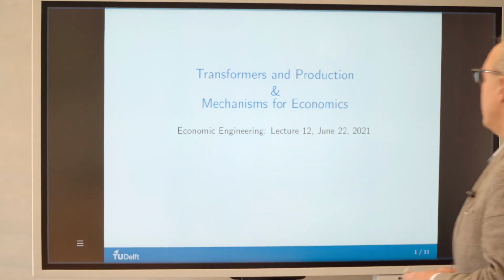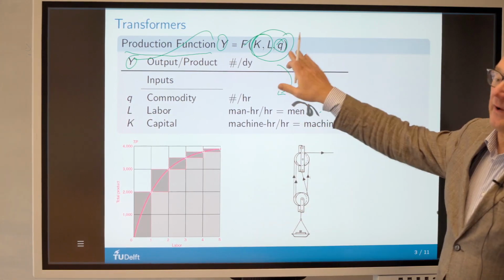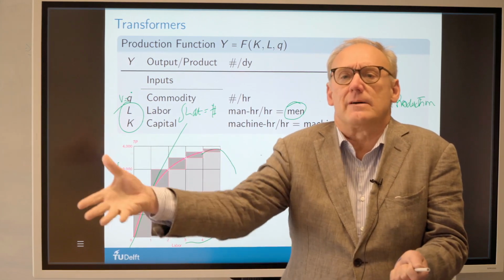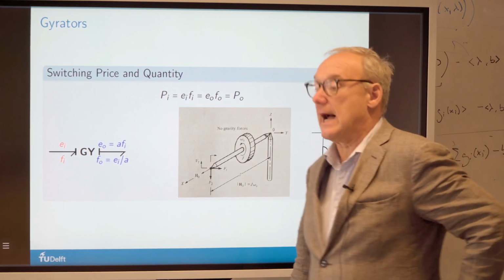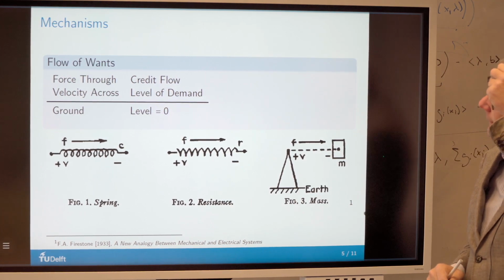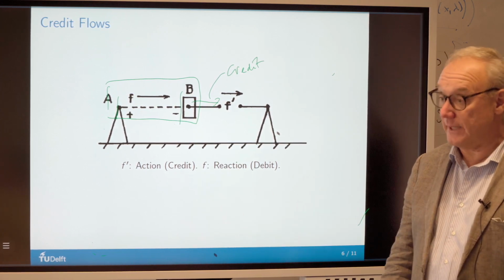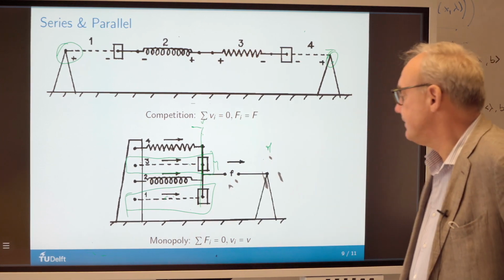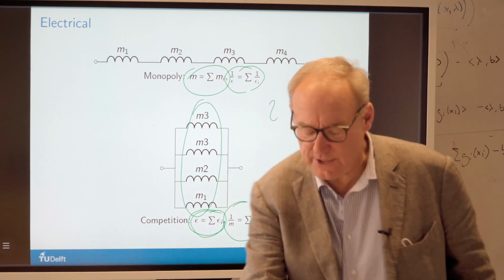Lecture 12: Transformers and Production - Network Theory for Economics